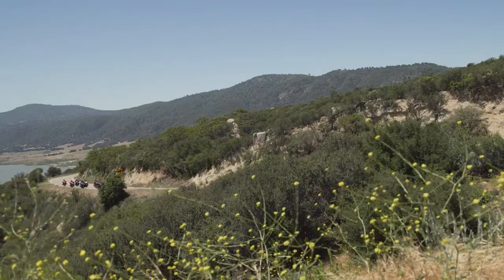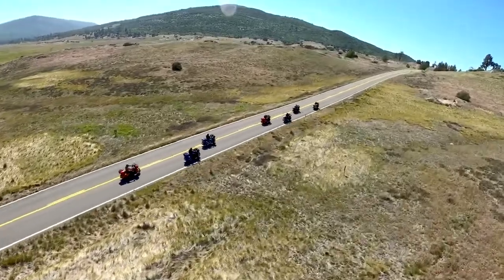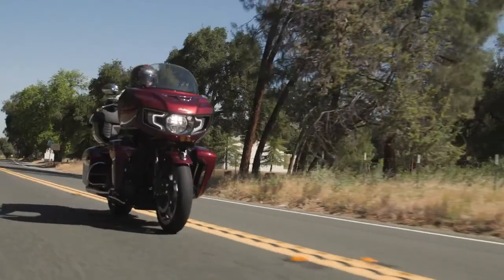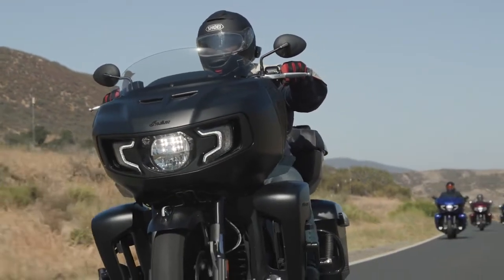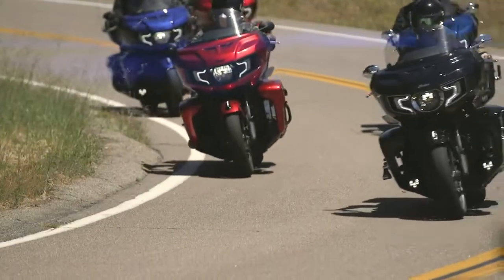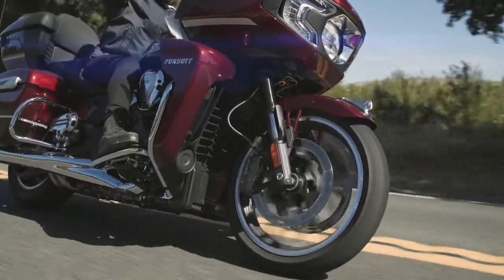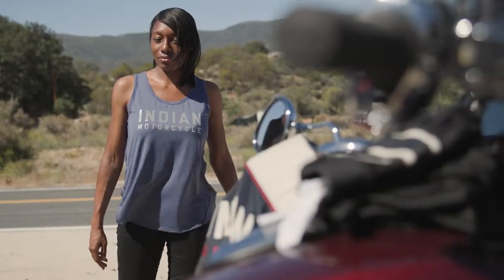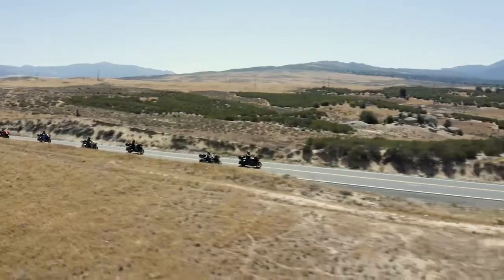Owners Experience | Indian Pursuit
Watch real indianmotorcycle owners putting down some real miles on the new IndianPursuit. Get their authentic take and join us for a ride on the next generation of American touring performance.